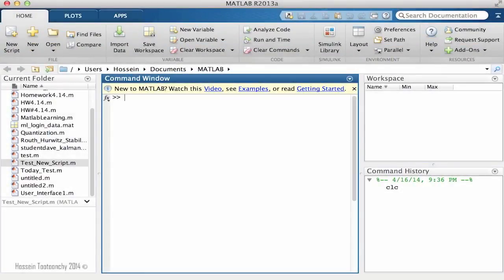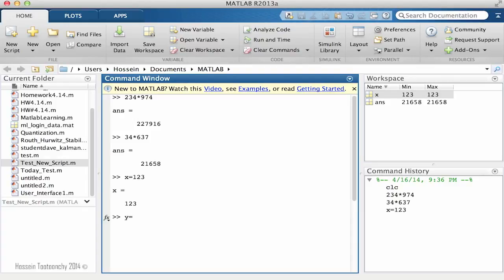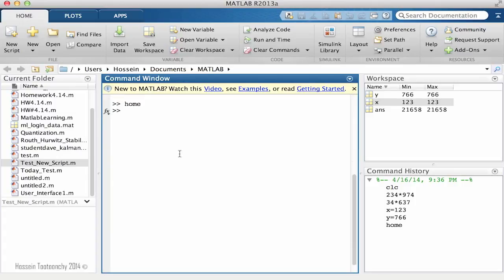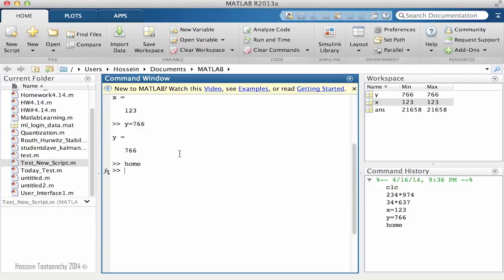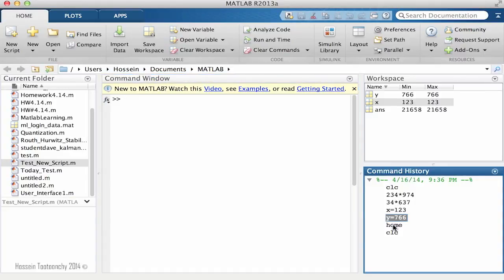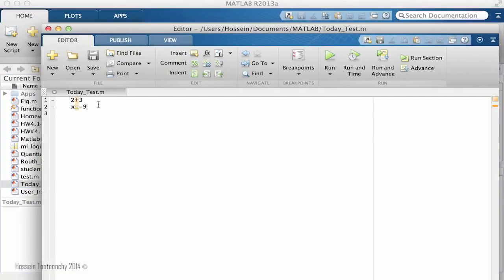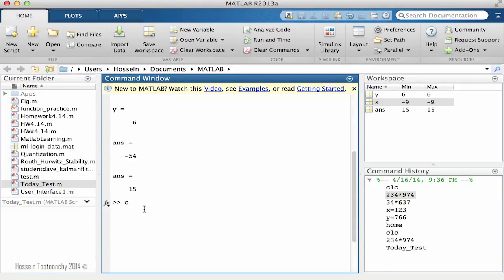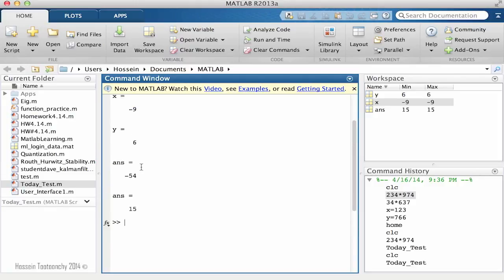Learning MathLAB Programming 5 Running Scripts and Home Command